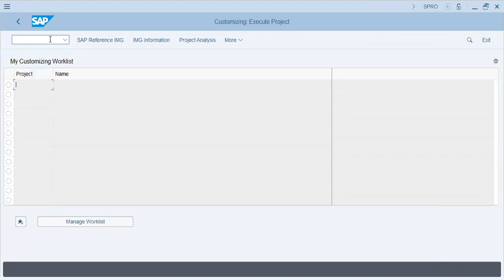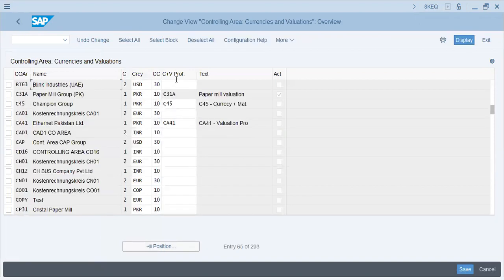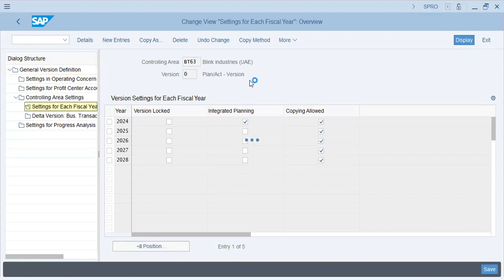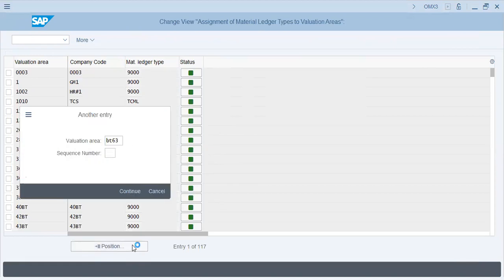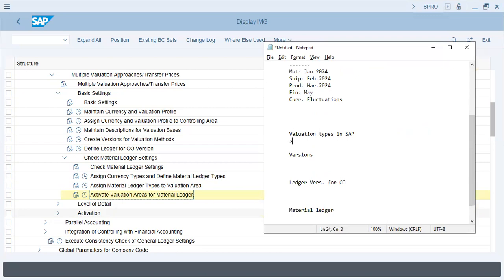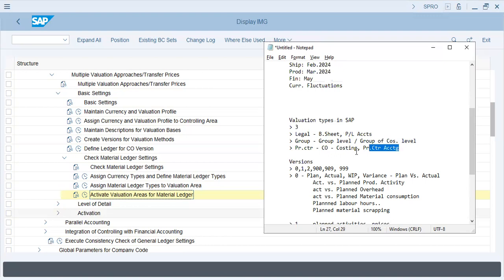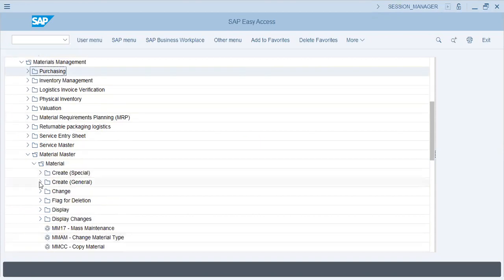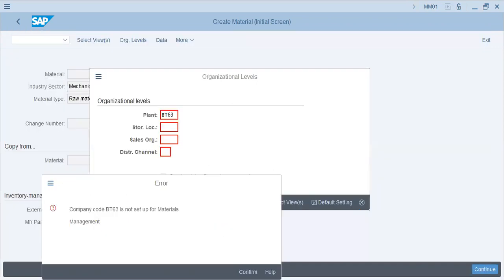SAP Material Ledger Activation & Currency Valuation Profile Configuration SAP MM Tutorial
Unlock advanced SAP Material Ledger features with our comprehensive tutorial! Explore step-by-step guides on activating the Material Ledger and configuring Currency Valuation Profiles. Learn the intricacies of SAP MM configuration to enhance your material valuation processes. Whether you're new to SAP MM or seeking advanced insights, join us for practical examples and valuable tips. Optimize your material management with SAP Material Ledger today! 📦💱